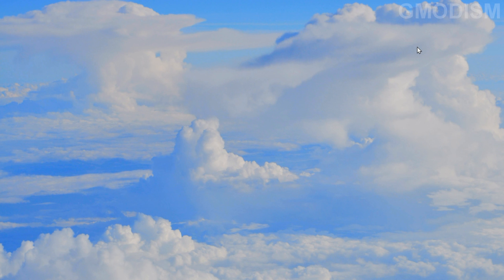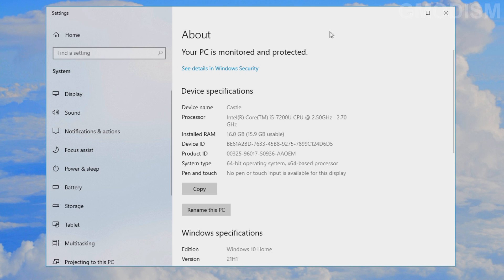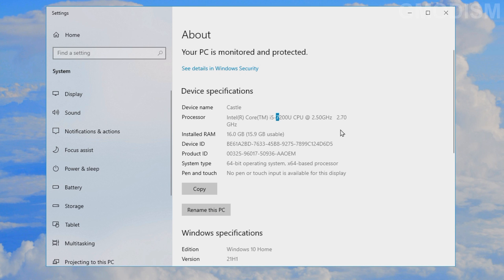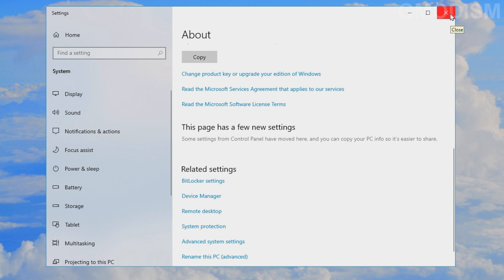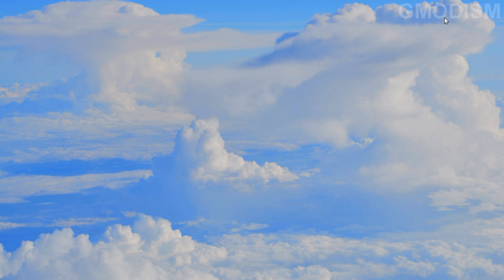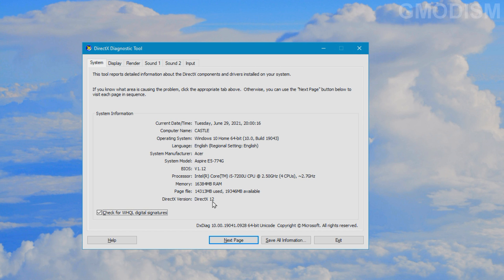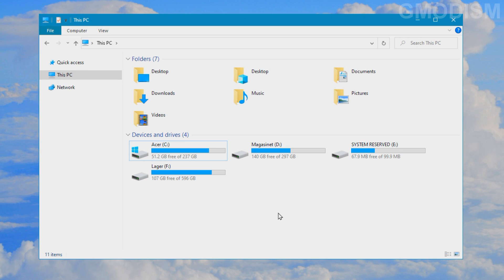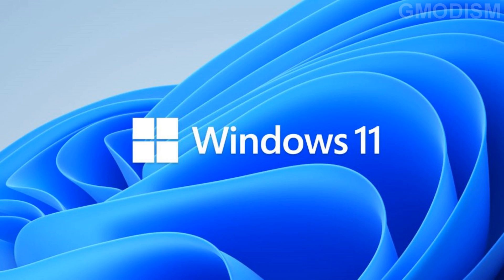How to Manually Check if Your Computer Can Run Windows 11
Will your PC be able to run Windows 11? This tutorial shows you how to manually check if your computer or laptop meets the system requirements to run Windows 11. If you have Windows 10 and meet the requirements you will get it for free. NOTE: If you still run a 32-bit system check under about this PC if the processor is listed as x64-based processor or not, it needs to be that in order for it to work, but the vast majority have 64-bit systems now anyways. Hope this video is useful for you!

► How to clean up your hard drives to get more space: IN PRODUCTION

Navigation:
00:00 Minimum system requirements intro
00:20 Processor 1 gigahertz (GHz) with 2 or more cores on a compatible 64-bit processor
02:35 Memory 4 GB RAM minimum
03:20 TPM Trusted Platform Module (TPM) version 2.0  (tpm.msc)
04:30 System firmware UEFI, Secure Boot capable - (msinfo check there)
05:10 Graphics card DirectX 12 compatible graphics / WDDM 2.x  (dxdiag) if not watch my driver update tut and try check again
06:07 Storage 64 GB or larger storage device (win+e)
06:55 Internet connection Microsoft account and internet connectivity required for setup for Windows 11 Home (create account if you don't have it)
07:19 Outro and ending information

║ CHECK MY OTHER TECH TUTORIALS

Licensed to me according to our agreements.